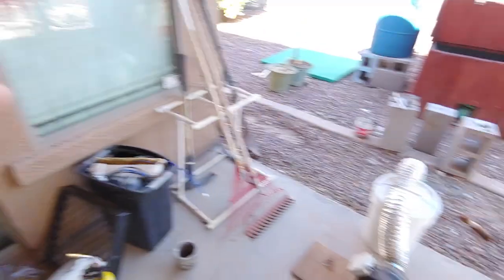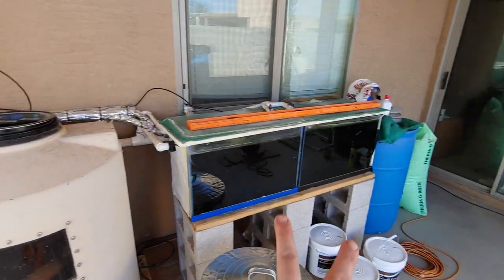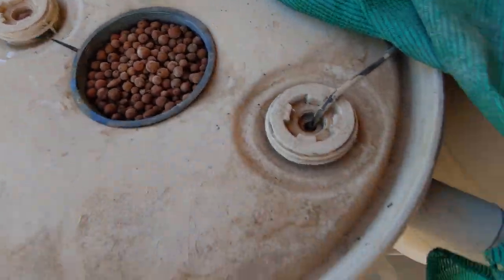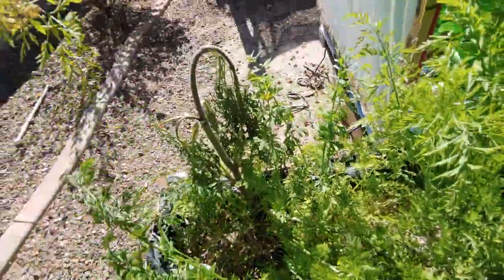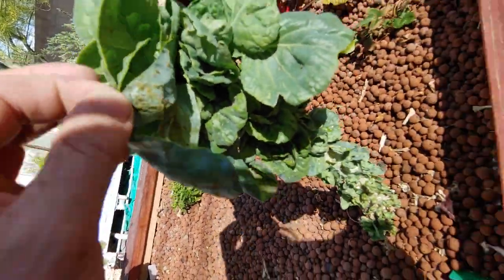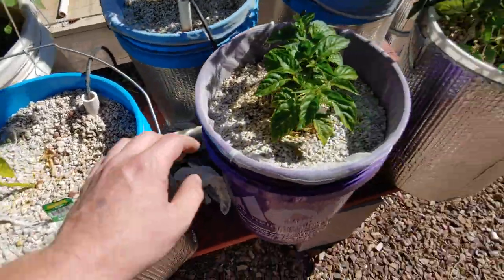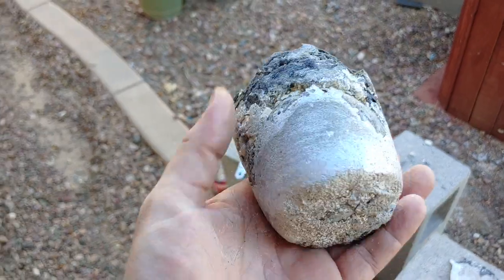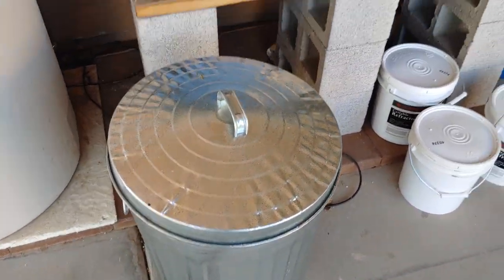Whole aquaponics update.